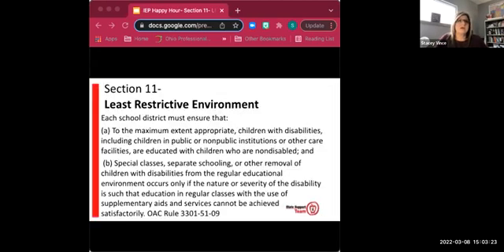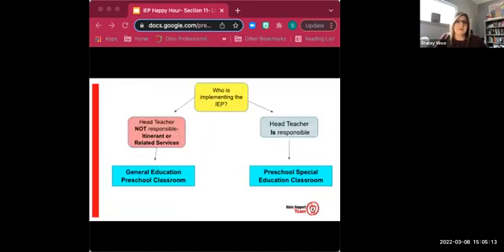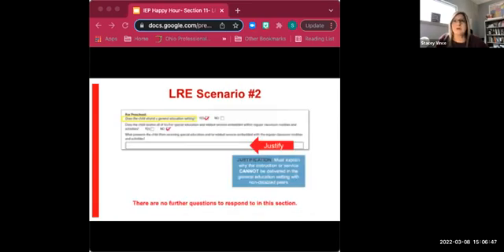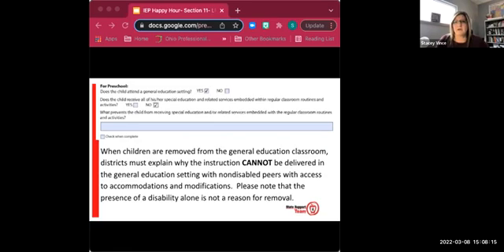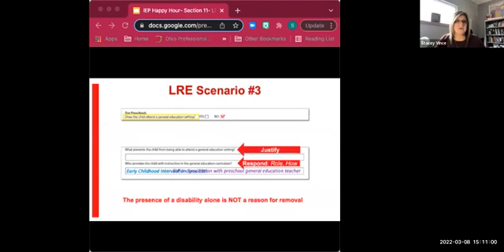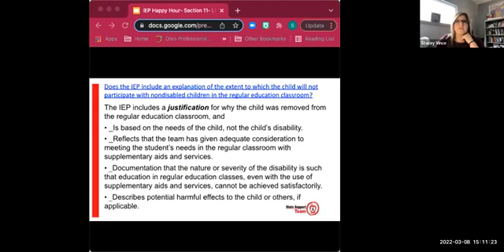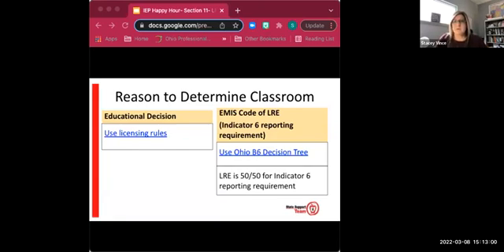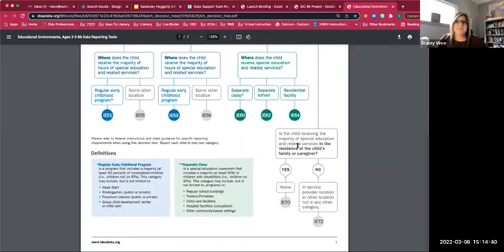IEP Happy Hour section 11 preschool